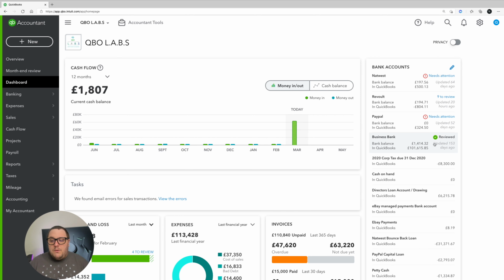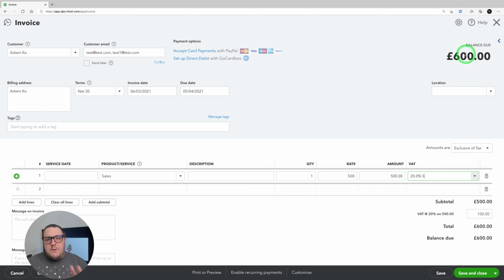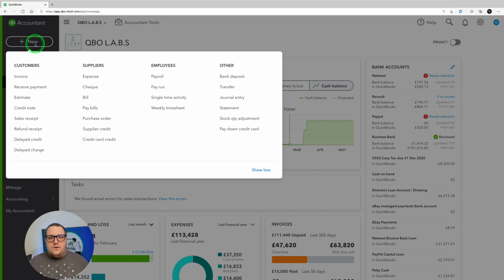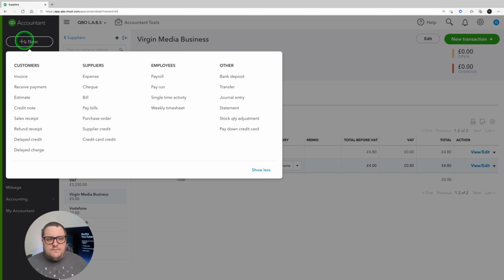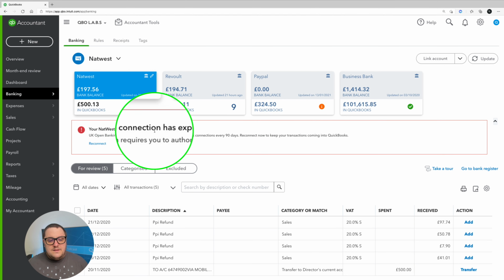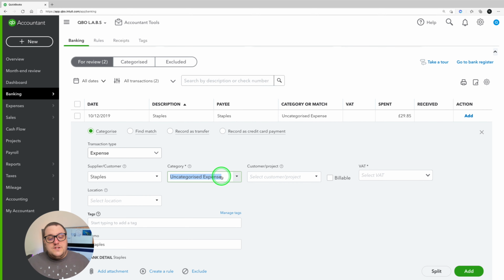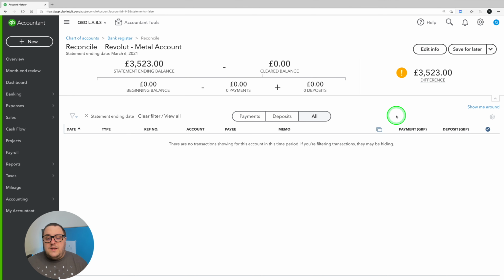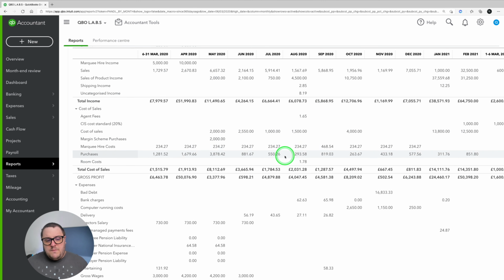How to use QUICKBOOKS ONLINE - 5 tips to getting started Fast & Easy - from a Certified QB Trainer!